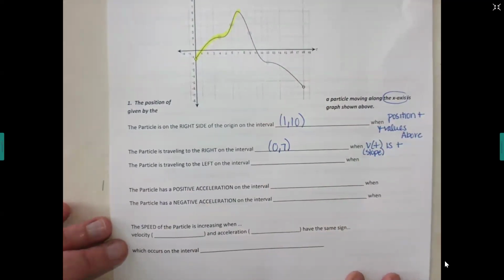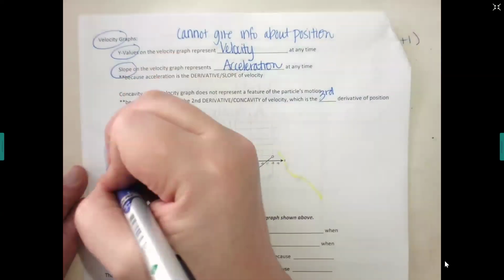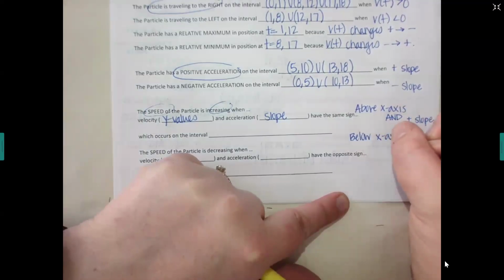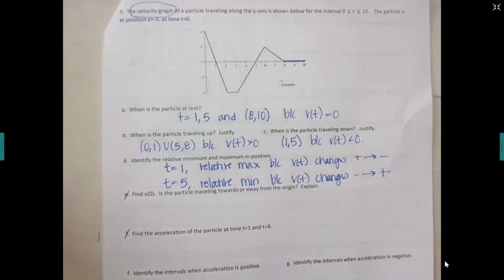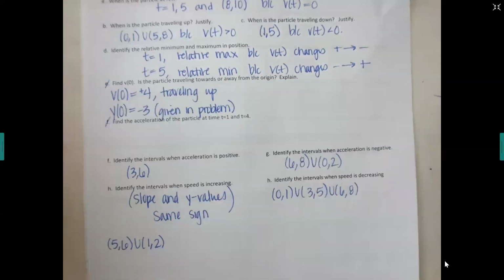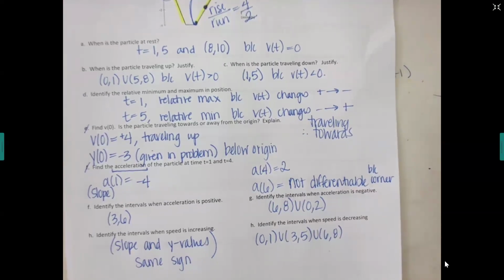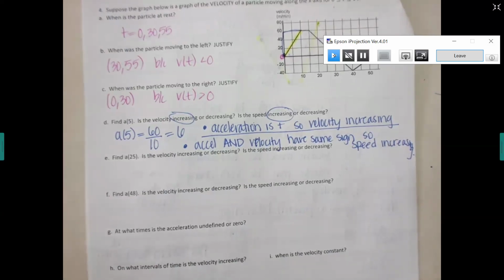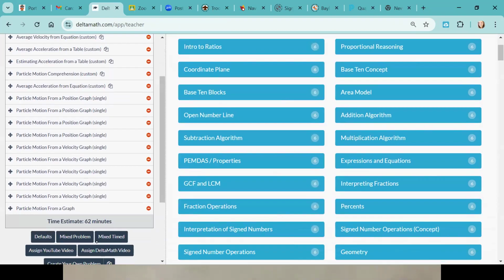AP Calc Notes: PVA with Derivative Graphs